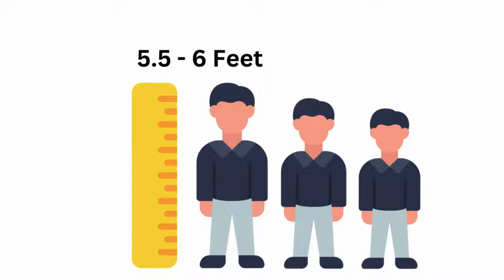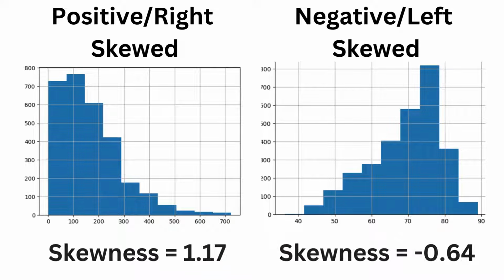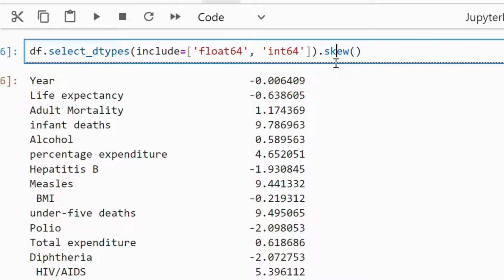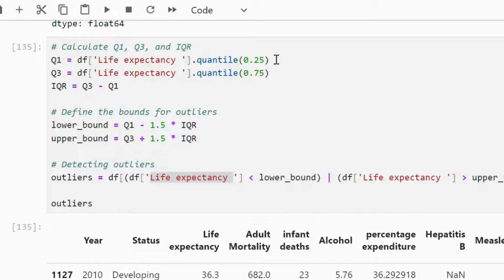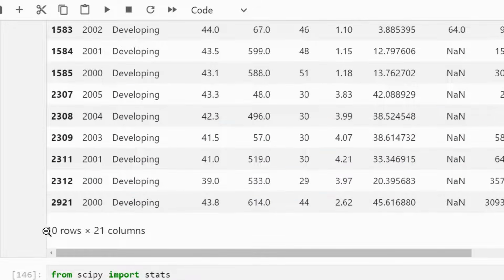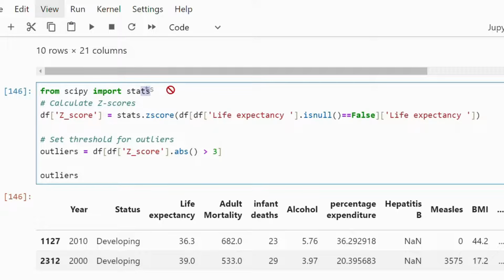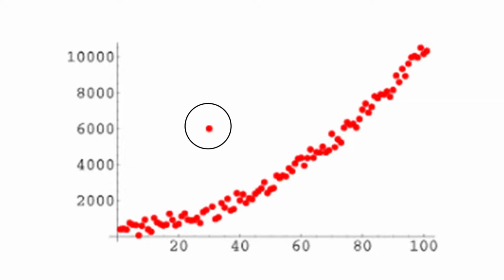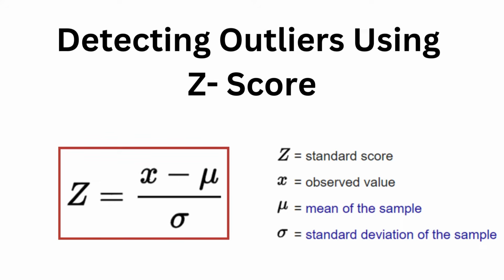Day 9: Outlier Detection| IQR & Z-Score Explained | Python Demo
🔥 Understanding Outliers and How to Handle Them in Data Science! 🔥

In this video, we take a deep dive into the world of outliers and their impact on data analysis. Learn what outliers are, how to detect them, and why it's crucial to handle them effectively. We’ll cover two key methods: the Z-score and the Interquartile Range (IQR) method.

💡 What You'll Learn:

-Why outliers matter in data analysis
-How to calculate skewness and detect outliers using Python
-Step-by-step demonstration of outlier detection with IQR and Z-scores